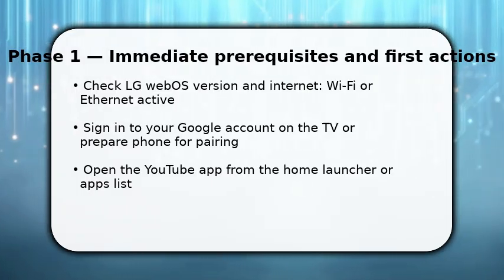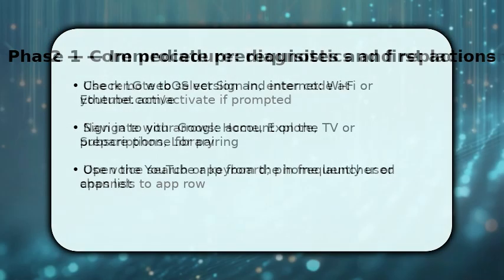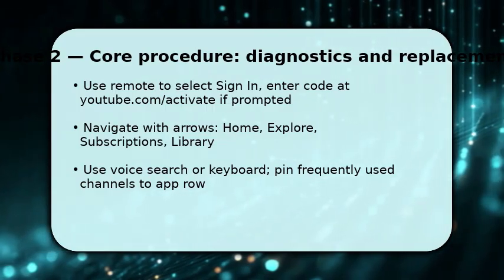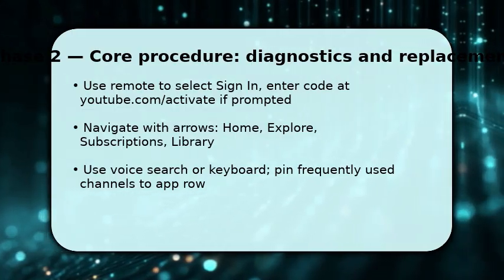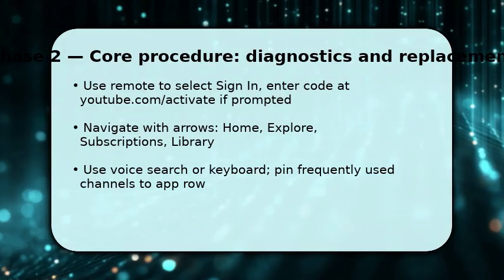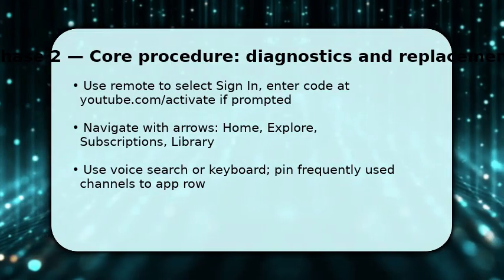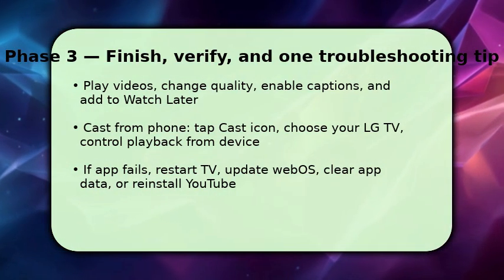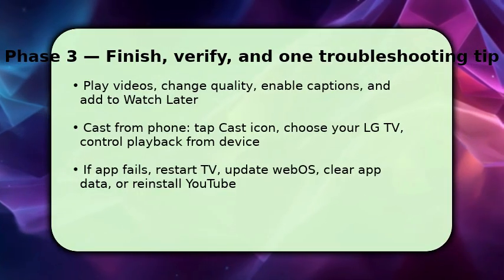How to Use Youtube in Tv Lg - Easy Guide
How to Use Youtube in Tv Lg - Easy Guide | 🔒 Surfshark VPN Deal — Stay private and secure. $1.99/mo + 3 Months Free ▸

Discover the simplicity of using YouTube on your LG TV. This video provides a step-bythy guide to navigate and enjoy streaming videos directly from Google's platform onto an LG display, ensuring you get the best visual experience.

YouTube, LGEasyUse, StreamingOnTv, GoogleTVIntegration, OptimizeViewingExperience, SmartTVSetup, DirectPlaybackMethod, EnhancedVisualQuality, UserGuideForYoutubeAndTvs, CompatibilityChecks